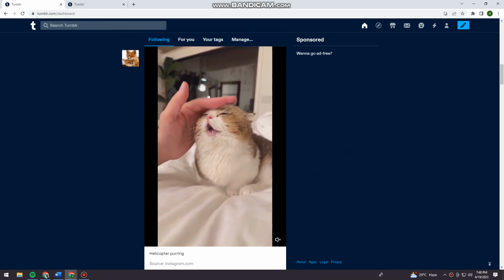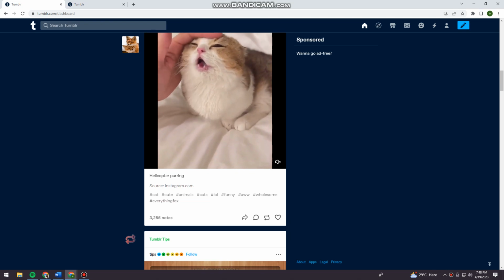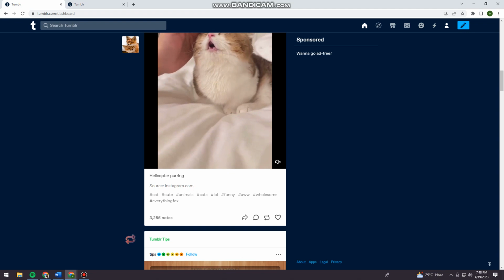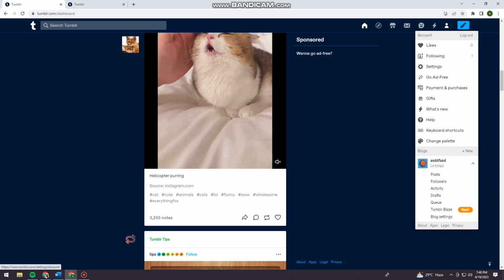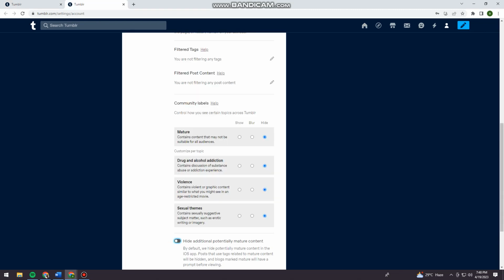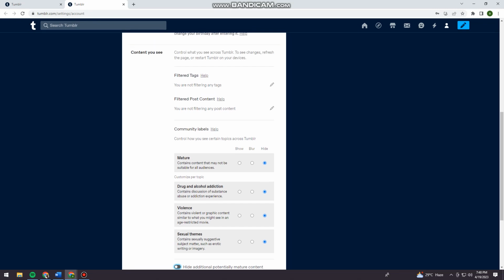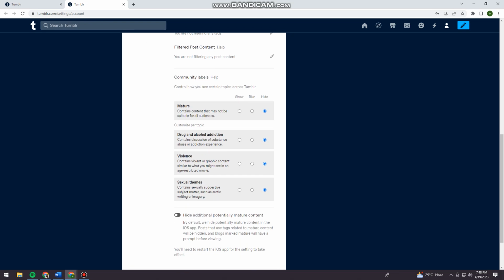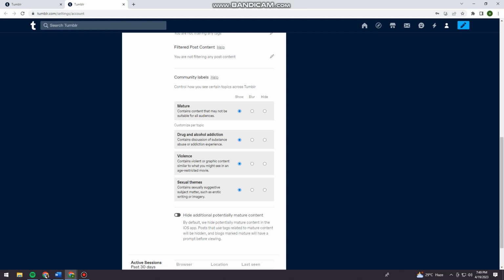How To See Sensitive Content On Tumblr (2025 Guide)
Learn How To See Sensitive Content On Tumblr (2023 Guide).In this tutorial, you will learn how to see sensitive content on Tumblr in 2023. Tumblr is a popular blogging and social networking platform where users can share various types of content, including text, images, videos, and audio.

Here's how to see sensitive content on Tumblr:

Log in to your Tumblr account on the app or website.
Go to your profile by clicking on the profile icon.
Click on the gear icon to go to settings.
Scroll down to "Filtering" and toggle off the "Safe Mode" option.
After turning off the safe mode, click "Save" to apply the changes.
You will now be able to see sensitive content on Tumblr.
It's important to note that sensitive content on Tumblr may include explicit images or text that may not be suitable for all audiences. It's recommended to use caution and discretion when viewing such content.